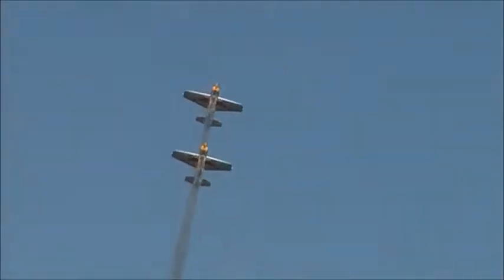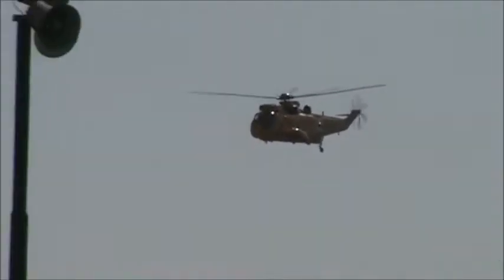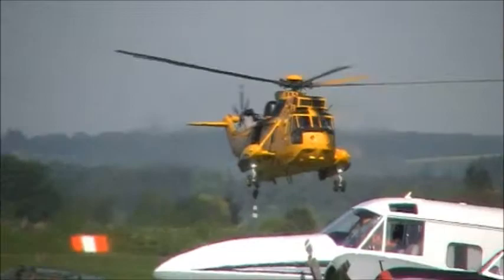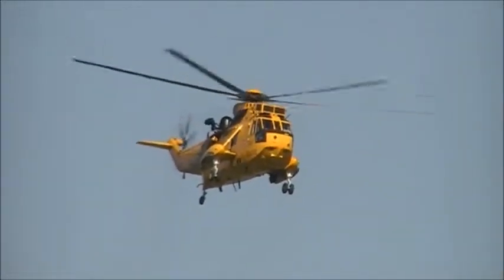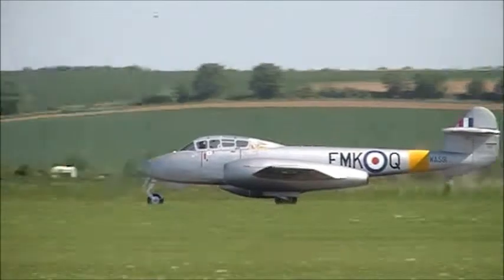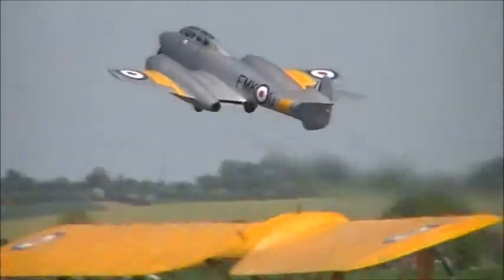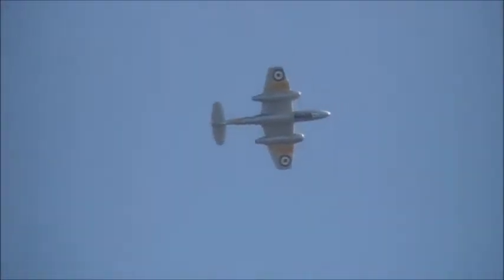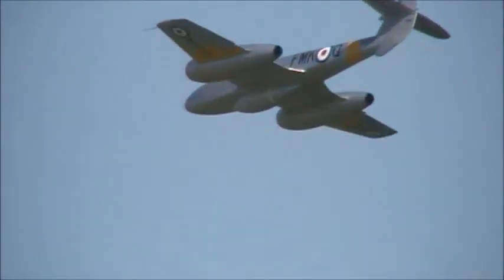Duxford Spring Airshow Part 3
Part 3 include the Matadors, Sea King and Meteor T.7